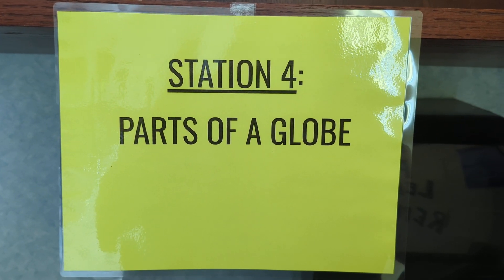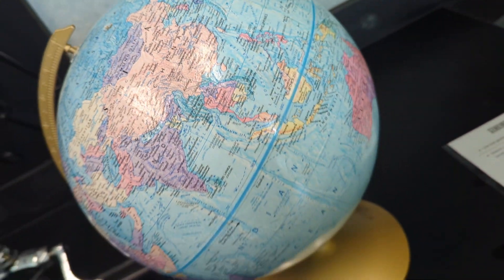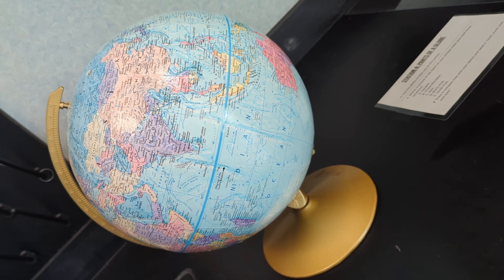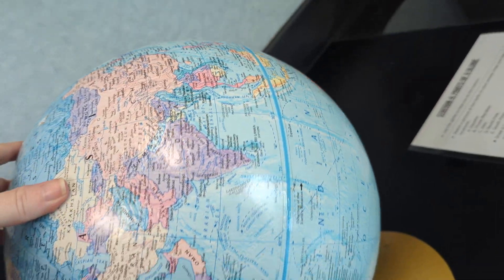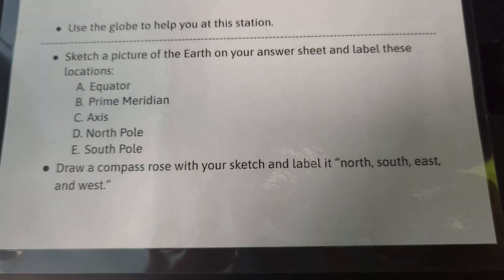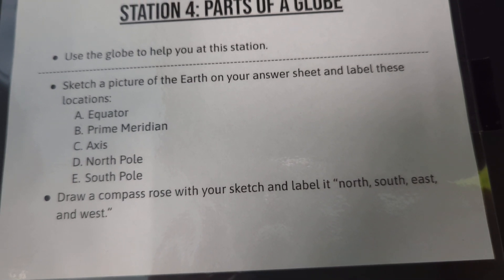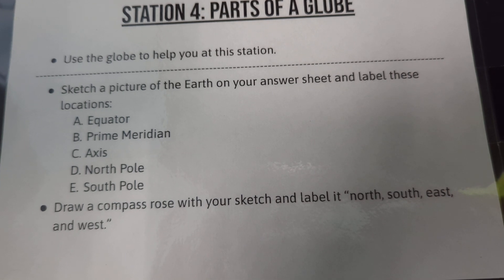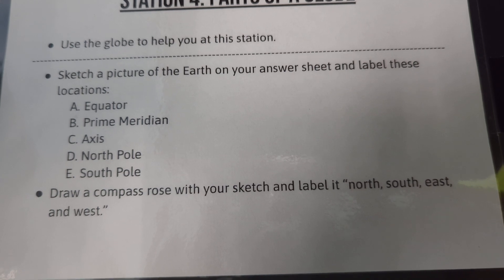Earth's Motion Station 4: Parts of a Globe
This is part of an Earth's Motion Station Activity conducted in class. This is used in a high school Earth and Environmental Science class.